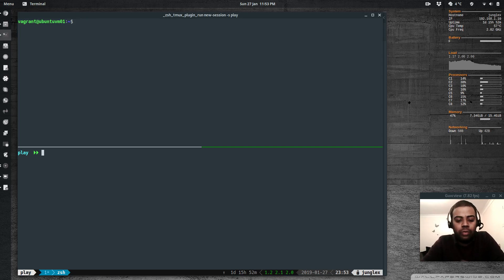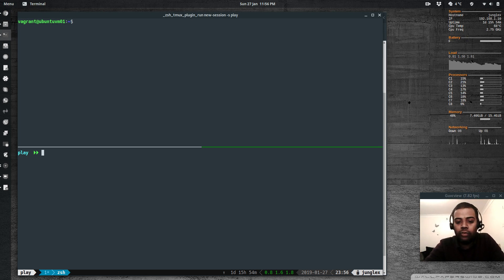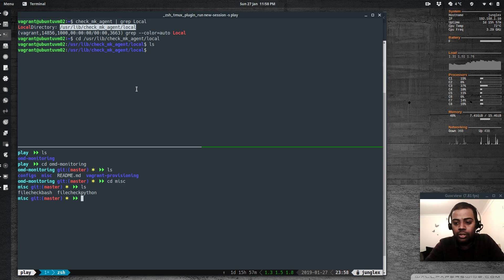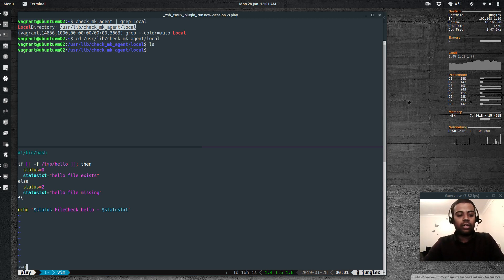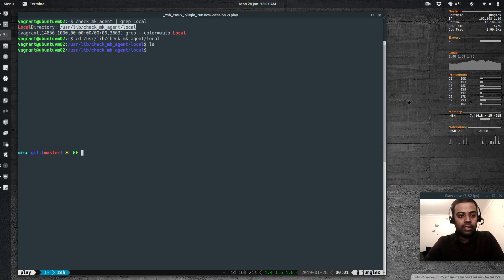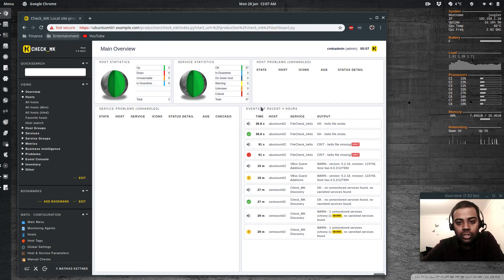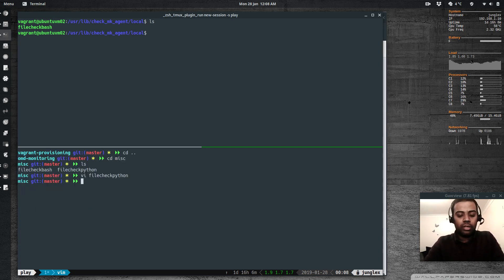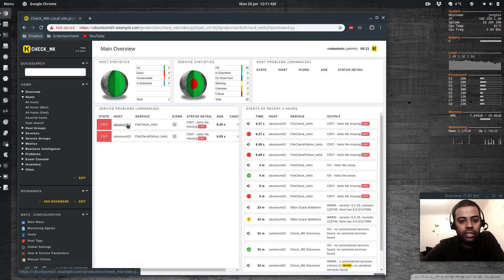[ check_mk 5 ] How to add a custom local service check in check_mk monitoring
This is a series of video tutorials for learning check_mk monitoring solution.

In this video, I will show you how to add your custom service checks in check_mk monitoring system

Thanks,
Venkat